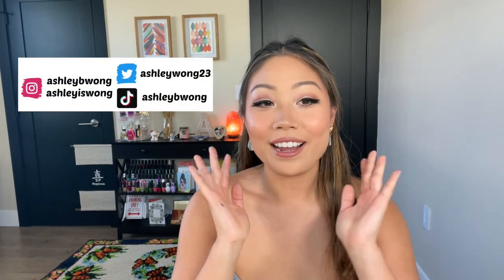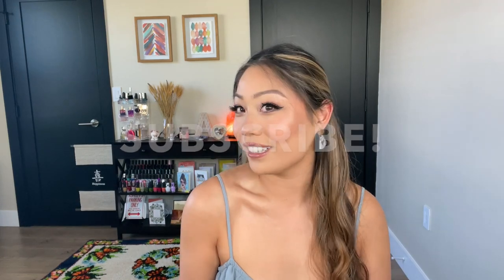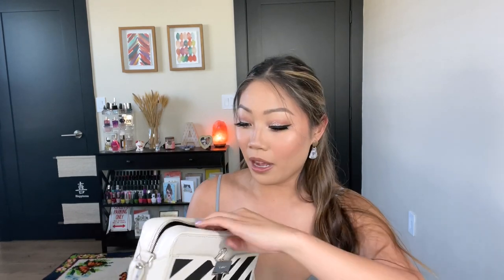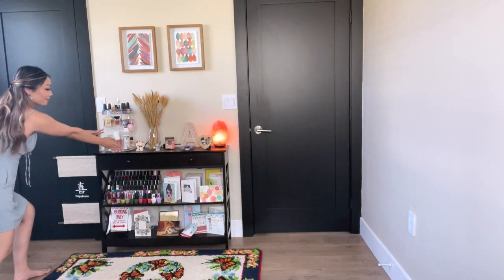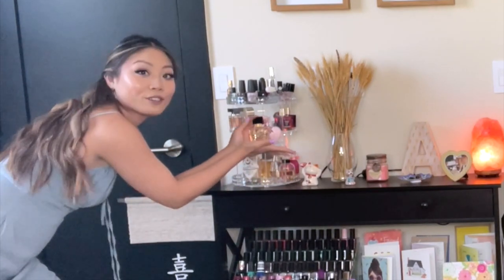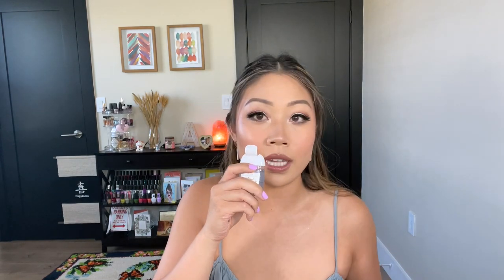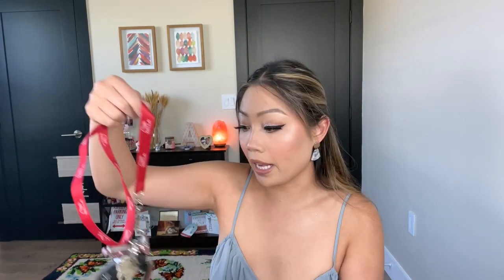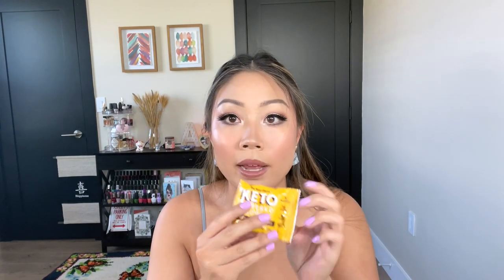WHAT'S IN MY BAG | 2022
Poshmark: @ashreewonton

Poshmark: @ashreewonton